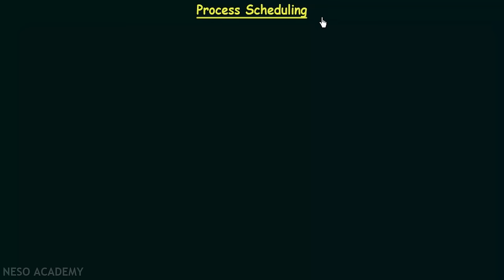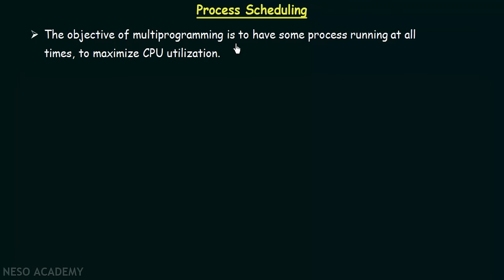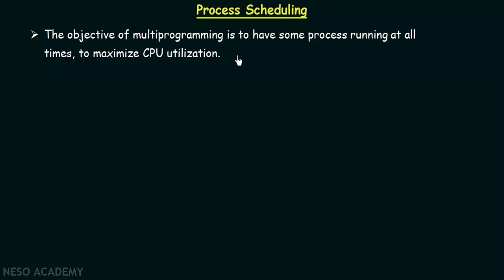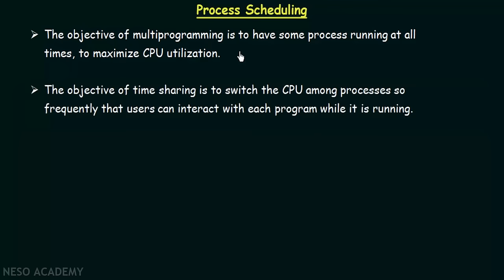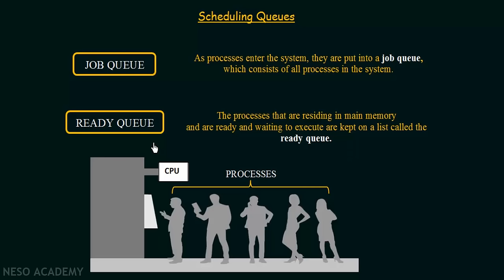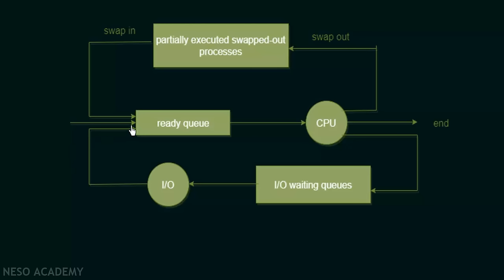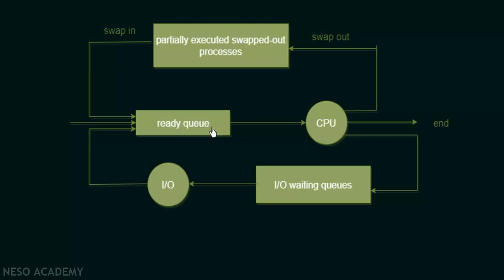Process Scheduling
Operating System: Process Scheduling
Topics discussed:
1) Objectives of multiprogramming and time-sharing.
2) Process Scheduler.
3) Scheduling Queues.
4) Job Queue.
5) Ready Queue.